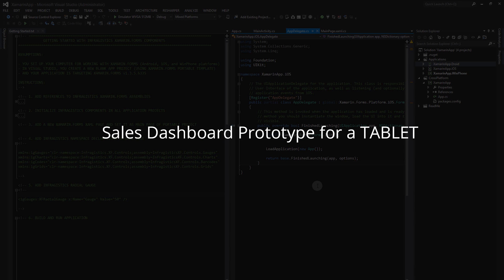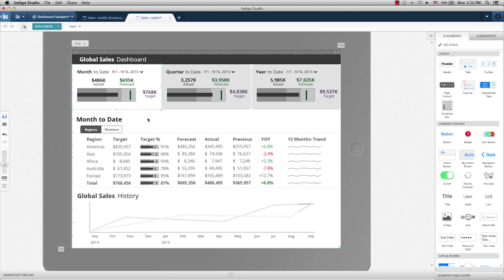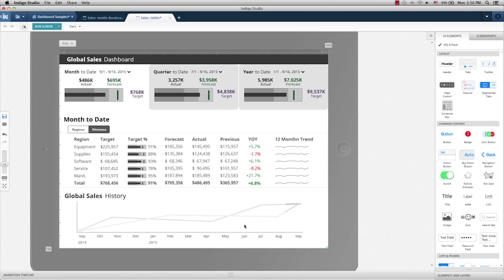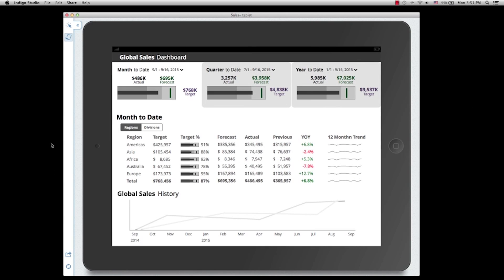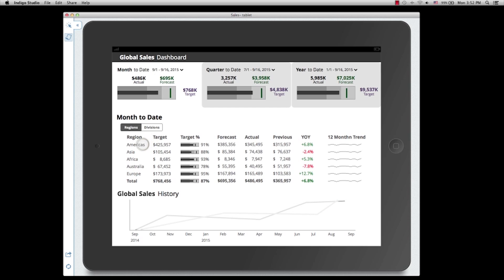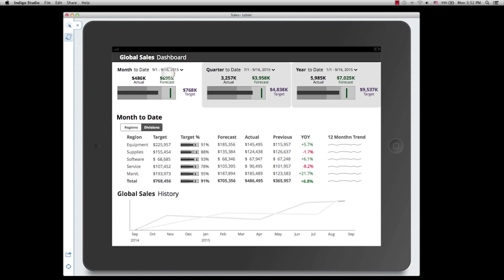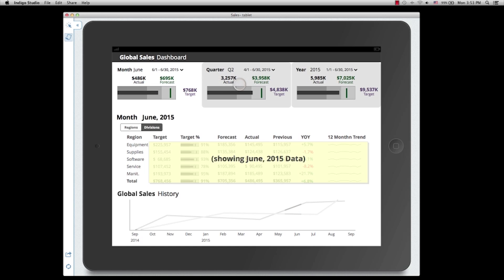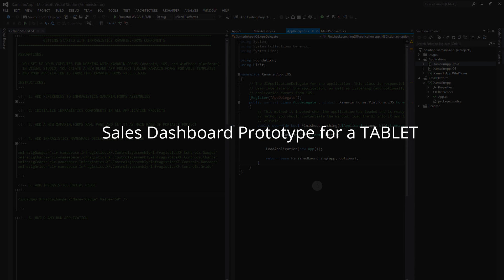Prototyping a Sales Dashboard Tablet with Indigo Studio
In this video we are going to show you how we used Indigo Studio to design our global sales dashboard for a tablet.  Particularly for the layout and navigation of the dashboard.